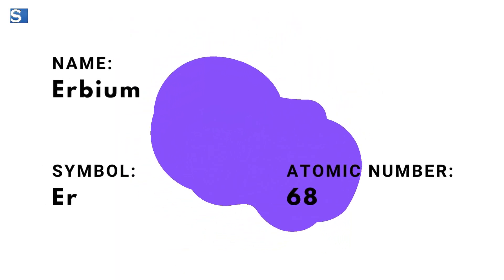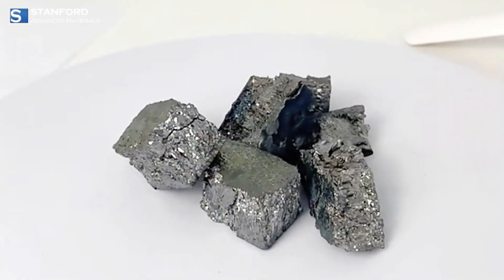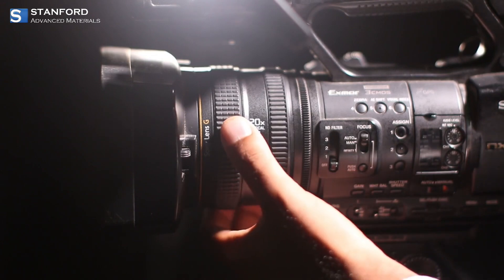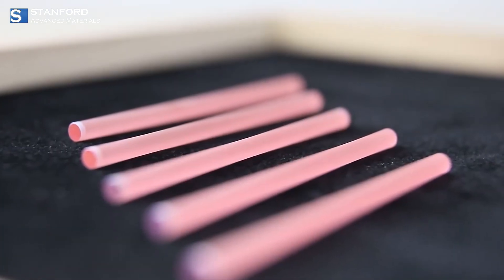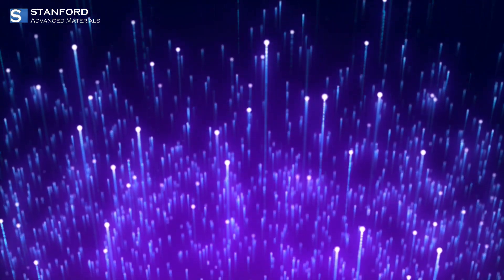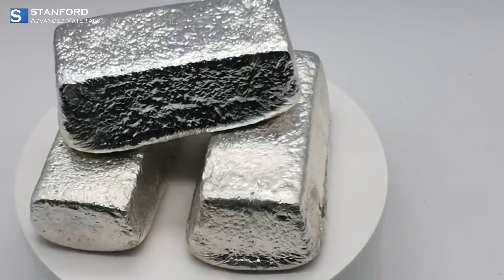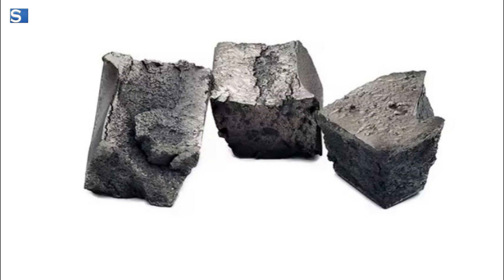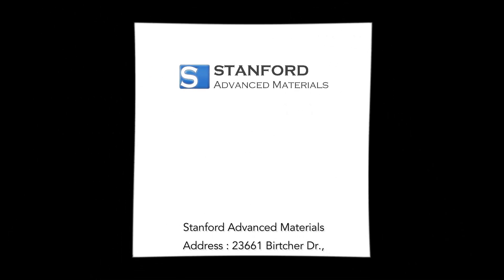Discovering Erbium: A Rare Earth Element with Broad Uses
Explore the fascinating properties of Erbium (Er), a rare earth element with incredible applications in optical amplification, nuclear technology, and more. Learn how Erbium-doped materials enhance the efficiency of optical fibers, essential for long-distance communication, and discover its role in various industries.

At Stanford Advanced Materials, we offer high-purity Erbium products tailored to meet industry standards.